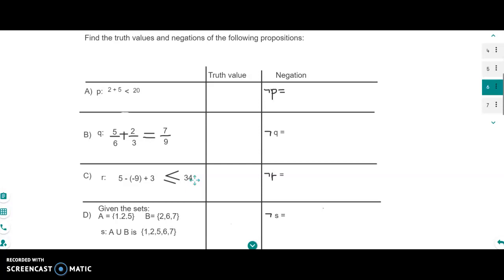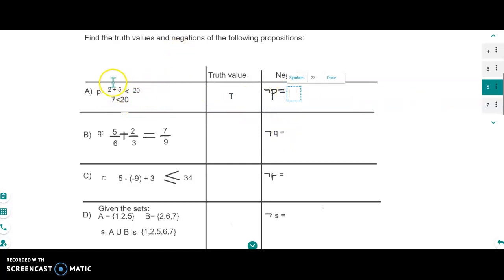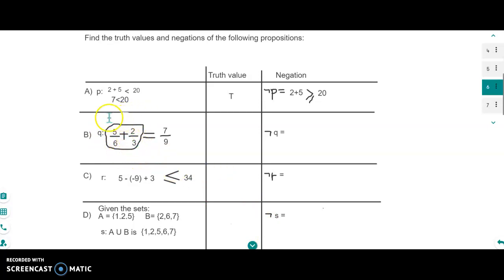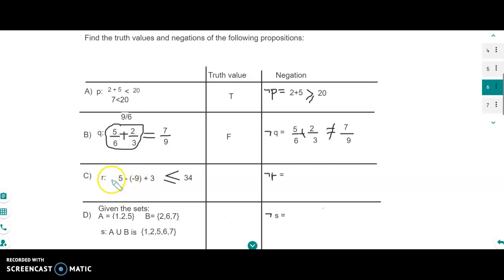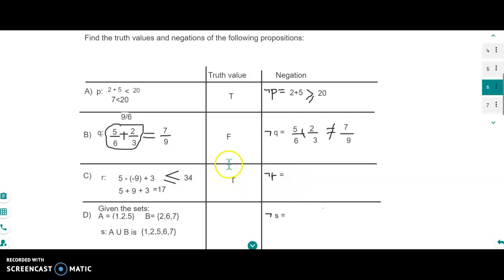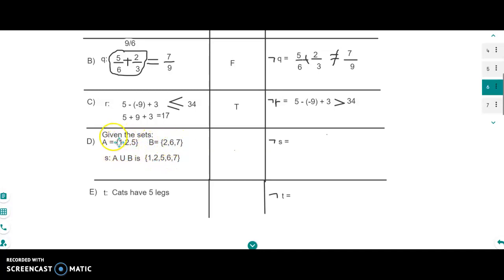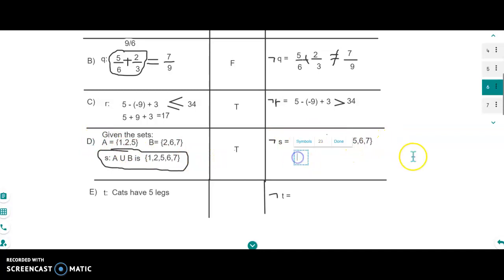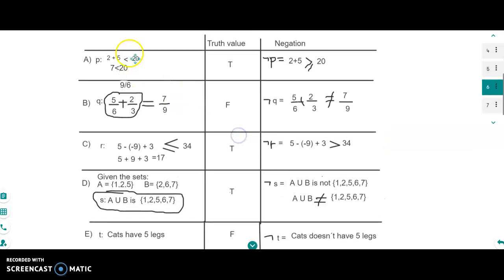Logics: Propositions and denial of propositions (3)